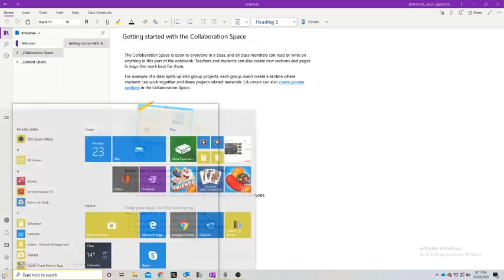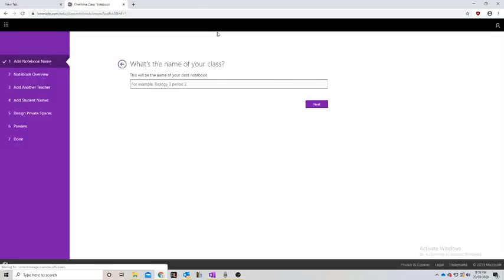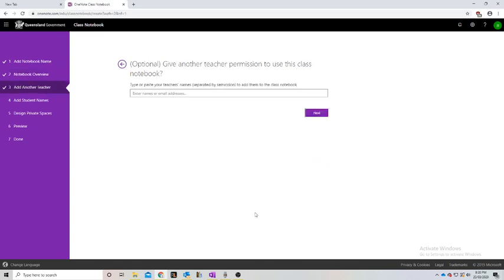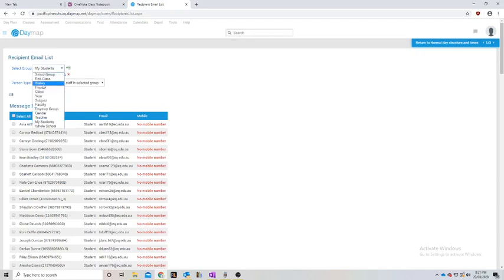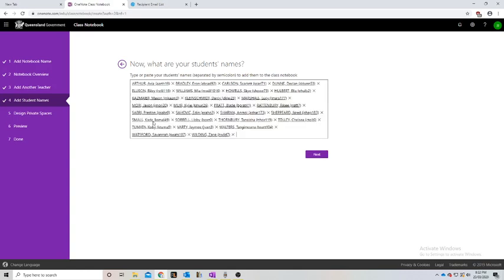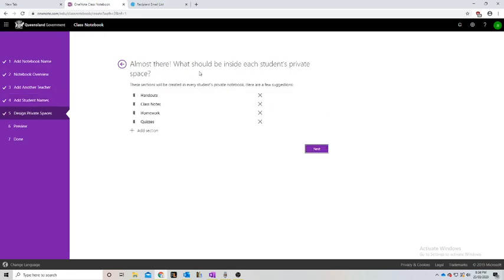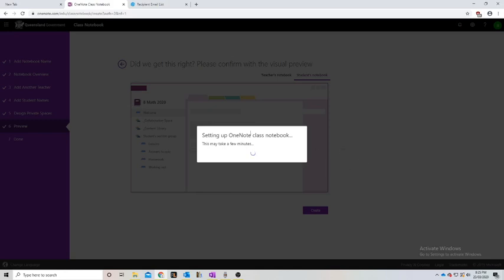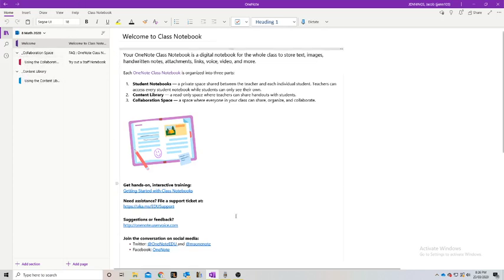PPSHS - Setting Up a Class Notebook - Teachers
How to setup a class Notebook on the OneNote app for teachers